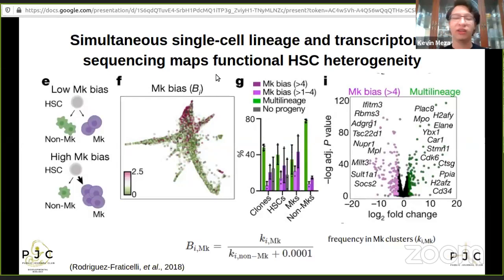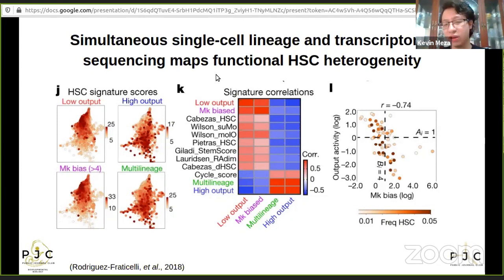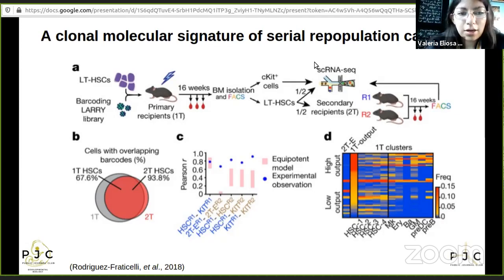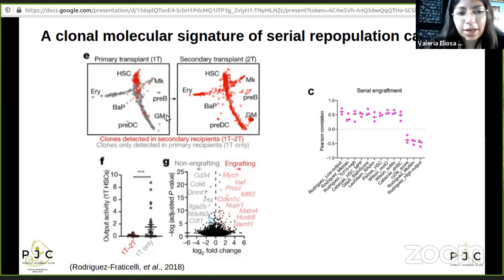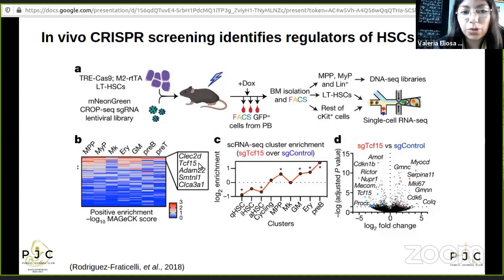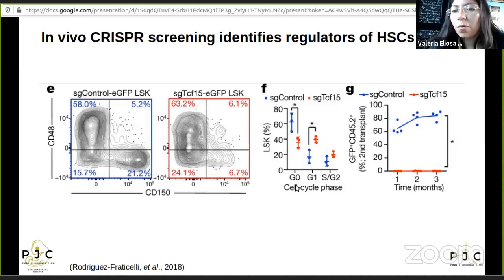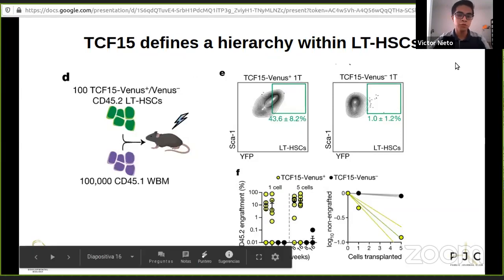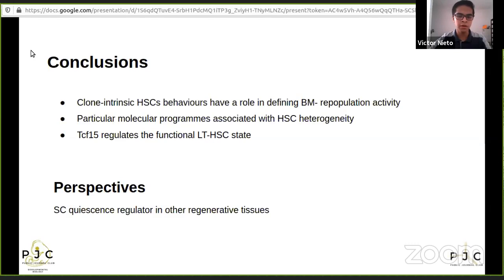PJCDevBio 07-25-2020 Single-cell lineage tracing unveils a role for TCF15 in haematopoiesis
This time in our first Public Journal Club Developmental Biology we discuss the recent work from the Camargo Lab published in Nature. First author Alejo Rodriguez joined the discussion for talking about TCF15 and his role in haematopoiesis.

 "Single-cell lineage tracing unveils a role for TCF15 in haematopoiesis"